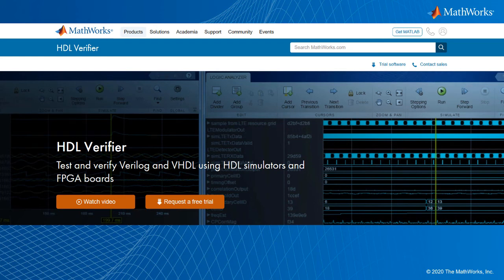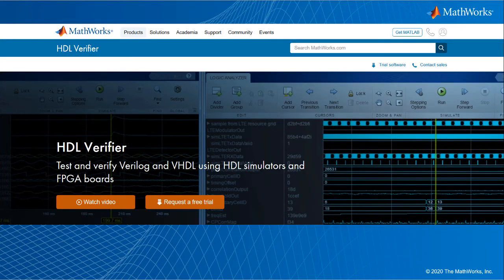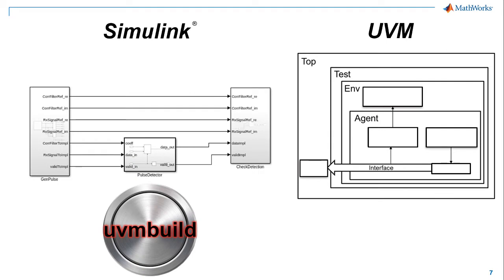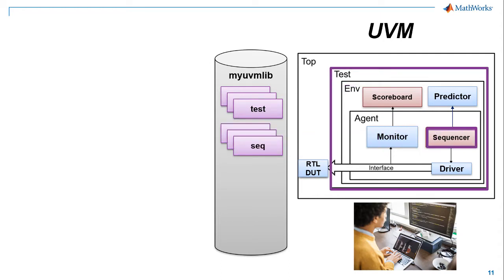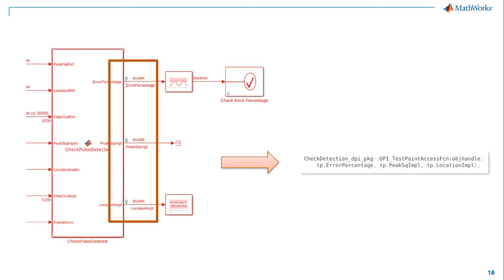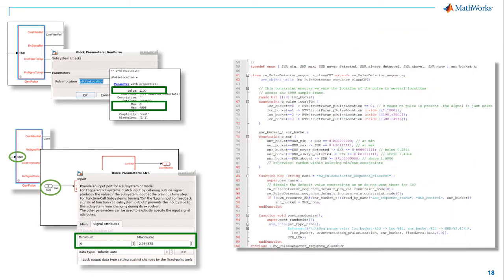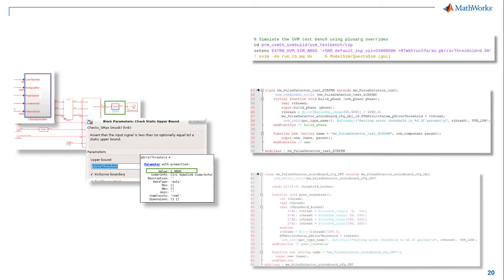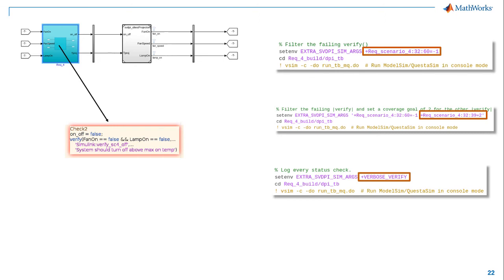Top 7 Ways to Automate Your RTL Verification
Automatically generate SystemVerilog UVM components and test benches from MATLAB and Simulink. Hand off a UVM-based executable specification for constrained random testing, functional coverage, assertions, reusable sequences and scoreboards, and more.  This video will show you 7 ways to automate your RTL verification work.

- Learn about other great features in HDL Verifier such as co-simulation, rapid prototyping, and integration with HDL code generation